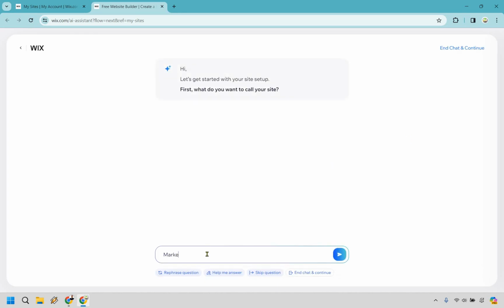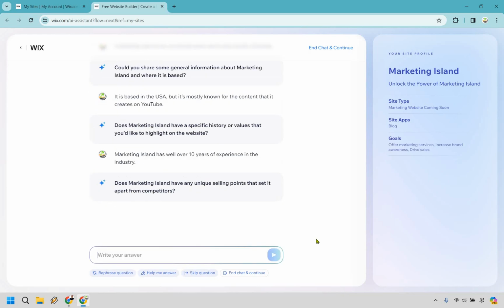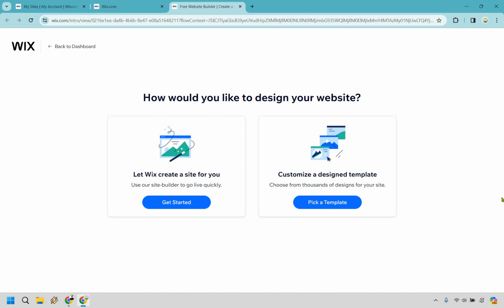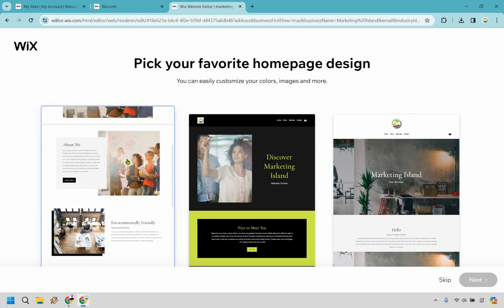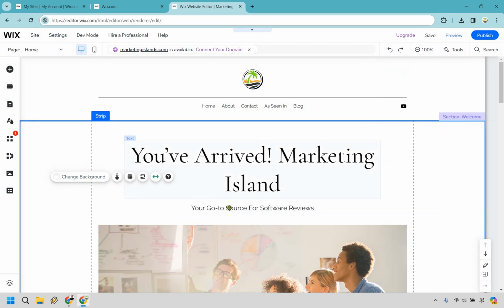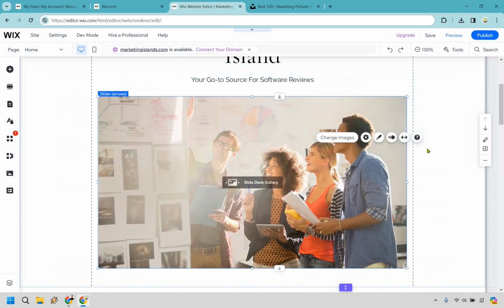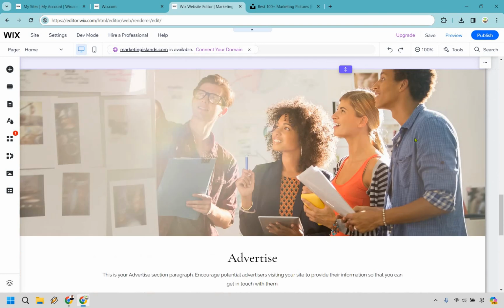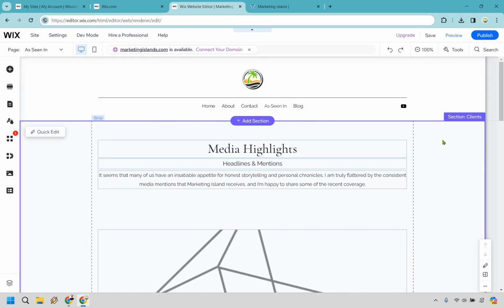Wix AI Website Builder Tutorial 2024 (How To Use Wix AI Website Builder)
Wix AI Website Builder Tutorial

👋 Ahoy, adventurous creator! Welcome back to Marketing Island, where I navigate the vast and sometimes mysterious digital seas to discover tools that make your journey smoother and your treasure trove richer. Today's voyage is "Wix AI Website Builder Tutorial." So grab your map and compass; we're exploring the realms of artificial intelligence in website creation.

🏝️ How to use Wix AI website builder - Imagine having a parrot on your shoulder that doesn’t just mimic your words but actually helps you build a ship, or in this case, a website. The Wix AI Website Builder is your digital parrot, guiding you through the process of creating a website that's not just a raft but a formidable galleon in the vast ocean of the internet. I'll show you how to harness the power of AI to design your site, making the process as easy as finding a coconut on a tropical beach.

🔍 I hope this video becomes the breeze that fills your sails on your website creation journey. If you find the wind at your back after watching, show your gratitude with a thumbs up. Your support is the treasure that inspires me to chart more courses and share the secrets of these digital islands with you.